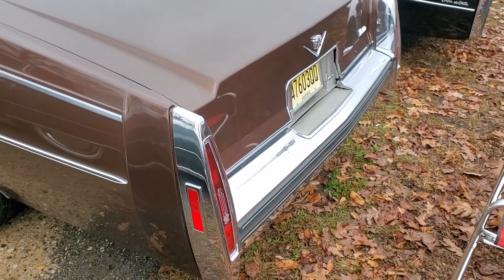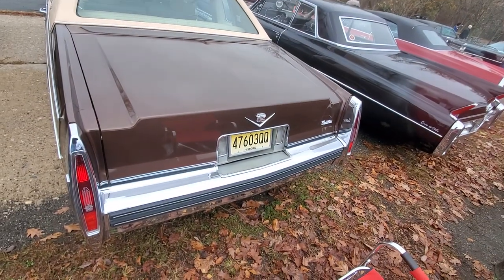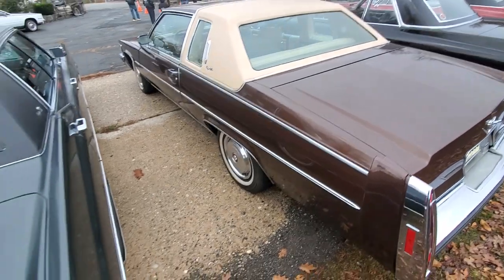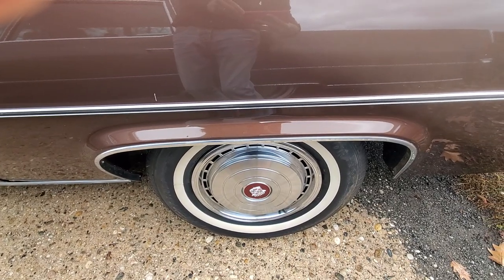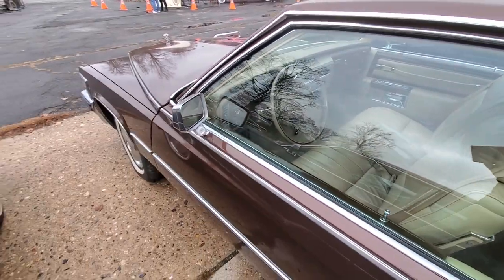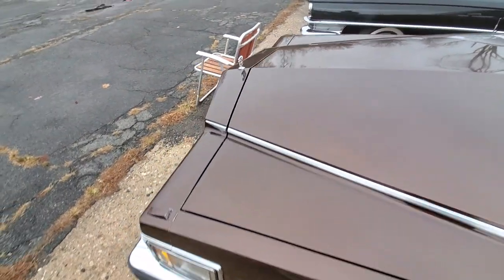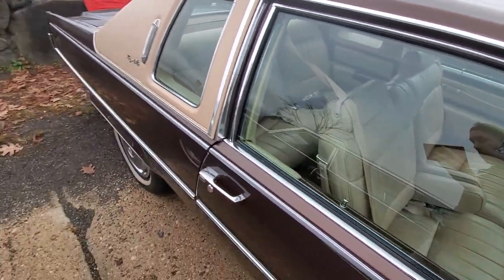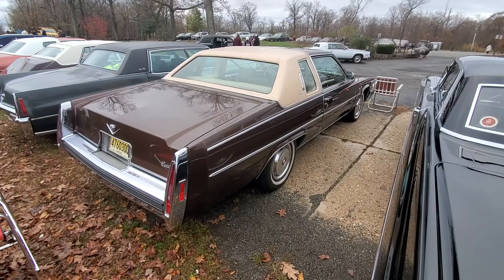🤔 Double Chrome Trim? 1978 Cadillac Coupe deVille Brown on Tan @ CCNJ Fall Show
In true 70s style, this Brown deVille with Tan top caught my eye due to the similarity with hy own, however the color scheme is not as coveted as some of the others. Stll in great condition, perfectly maintained with some choice bumper stickers.